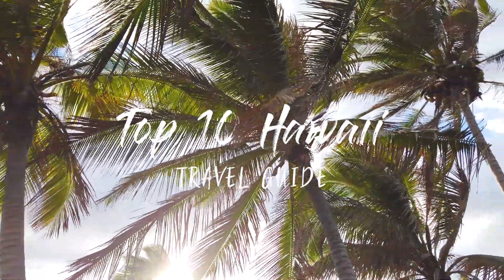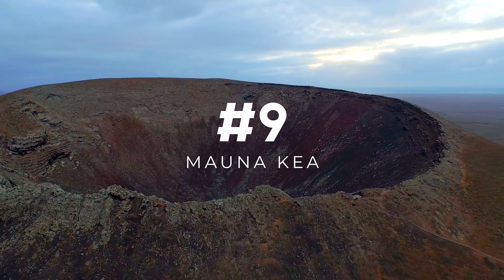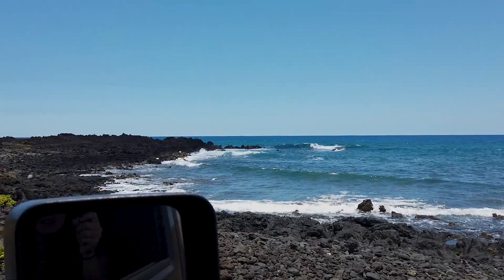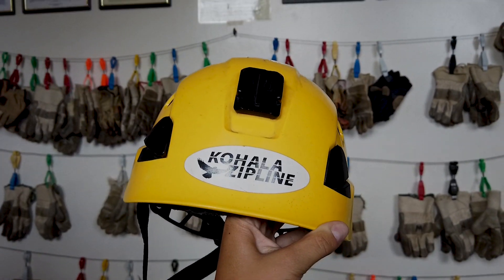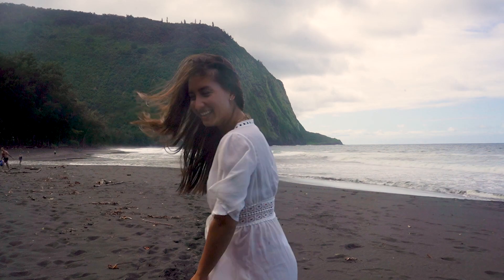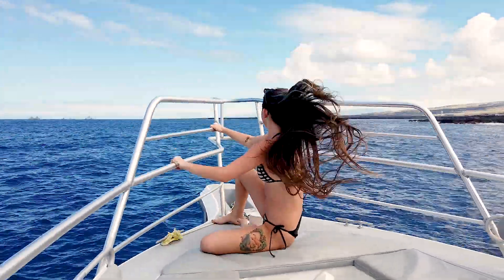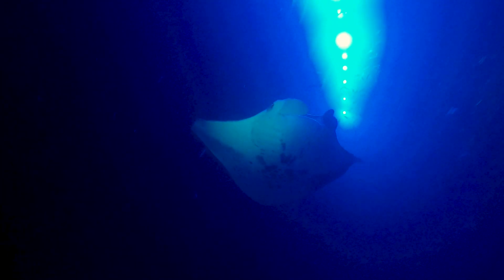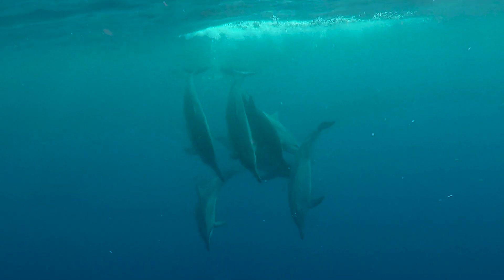Top 10 Island of Hawaii Travel Guide - From a Local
The Island of Hawaii, or the Big Island. Is known for its lava fields, dynamic landscapes, and beautiful beaches.

Check out the FULL BLOG POST with more information on these places

With so much to do and see on this island, it could be a little difficult to plan your vacation. What to do, what to see, where to go… You don't want to miss out on anything!

That's why I created this guide for you so that you could know the TOP THINGS to do on the Island of Hawaii, from a local's perspective.